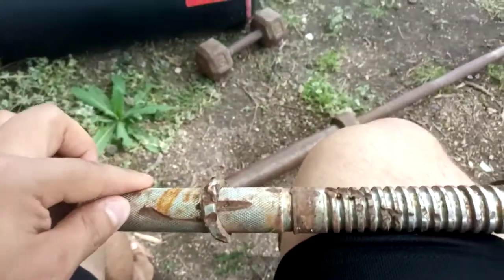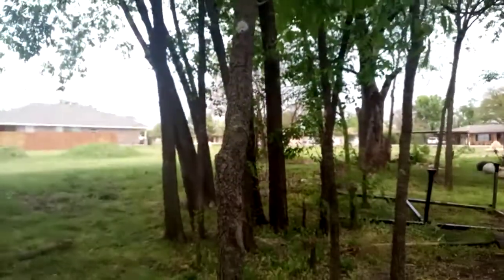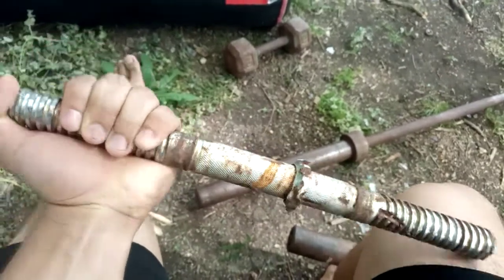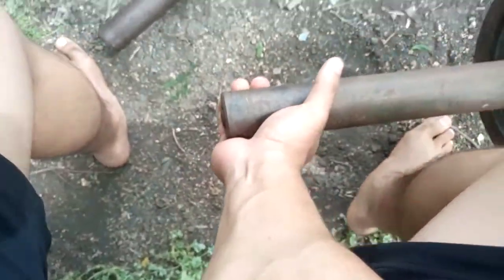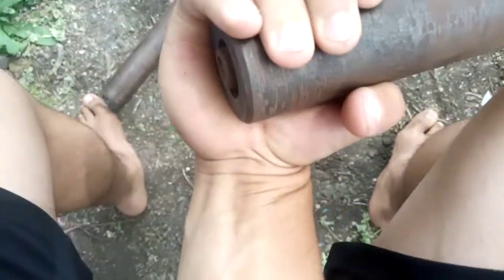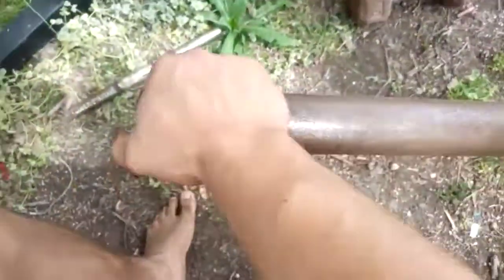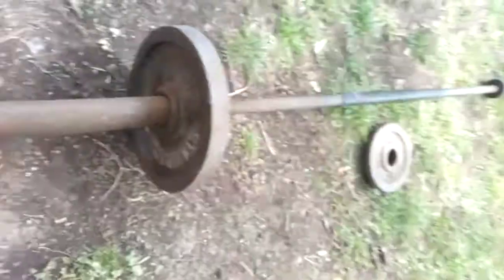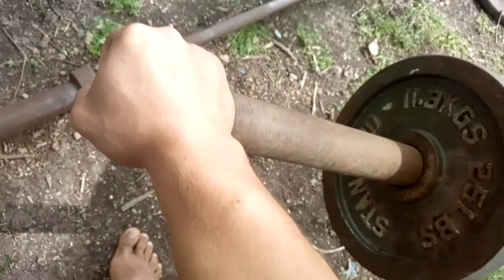wrist curl tutorial